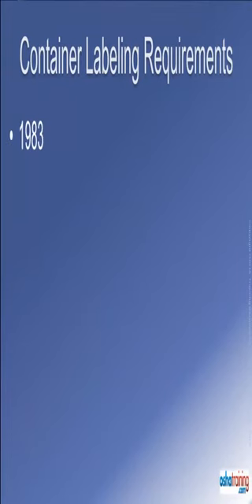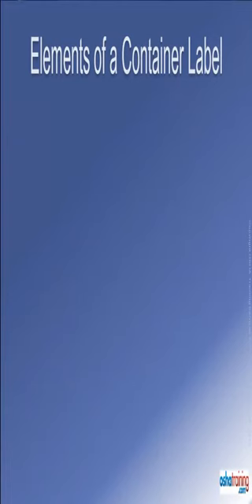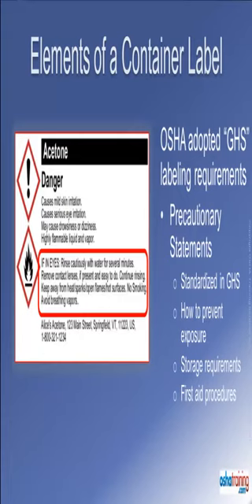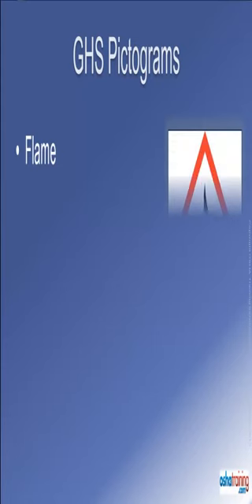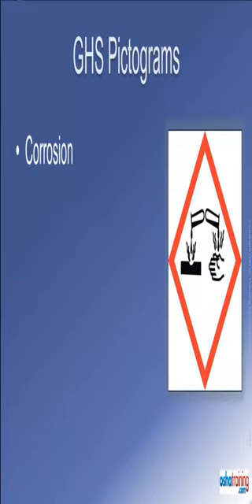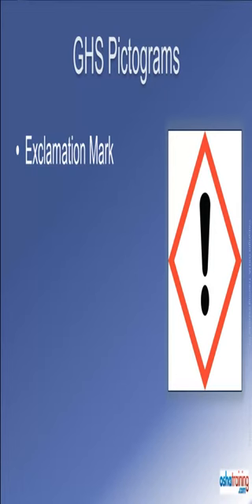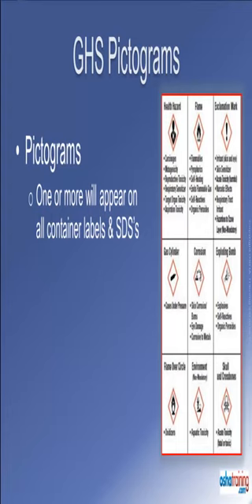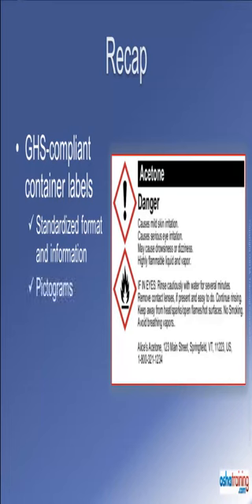Free OSHA Training Tutorial Understanding the GHS Labeling System